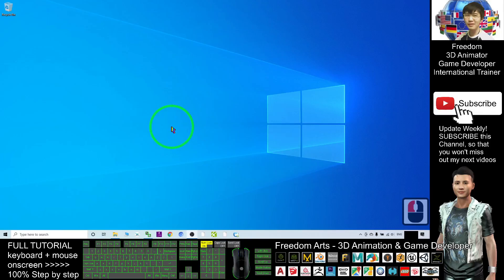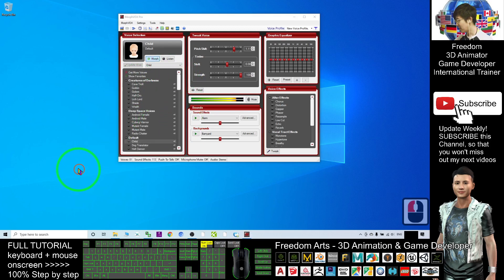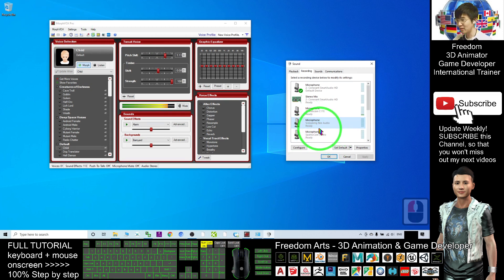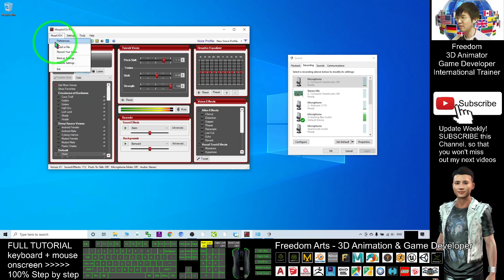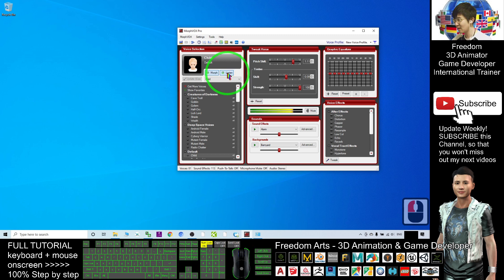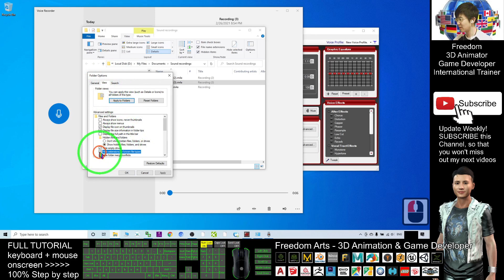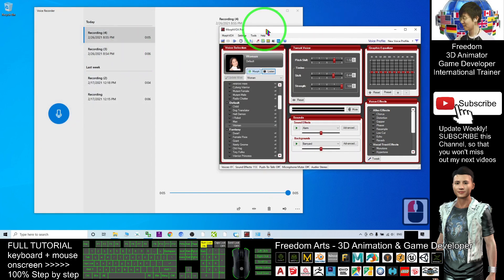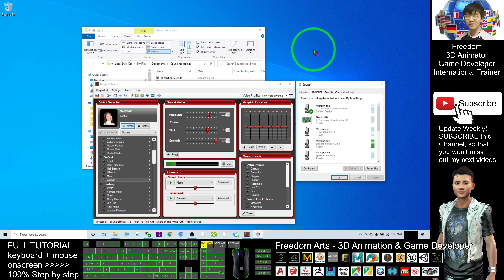How to hack your microphone, voice changer, change your voice to be children and woman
- Hey guys, all 3D Animators and Game Dev, this is a step-by-step tutorial on how to hack your microphone with MorphVOX Pro voice changer, and change your voice to children and woman. It is very useful if you want to create 3D animation and videos and games. You can create any type of voices, without dependent on other peoples! ENJOY! and have fun!

Voice Changer,MorphVOX,children,woman,microphone,hack

Your friend,
FREEDOM